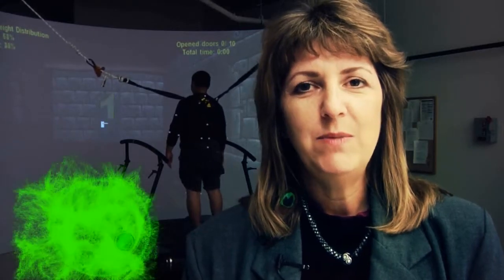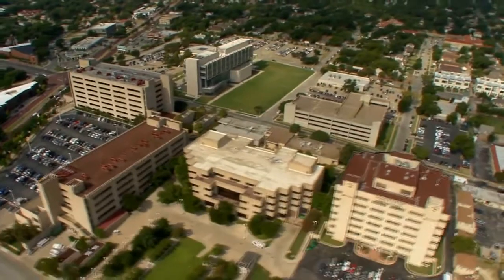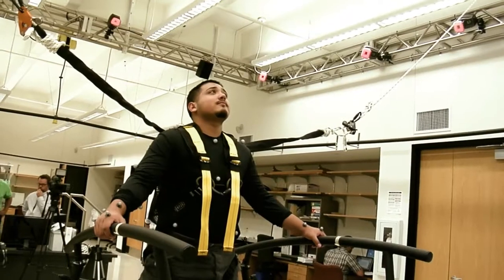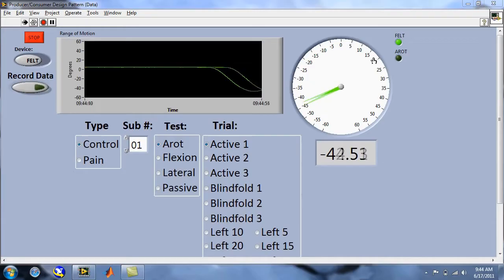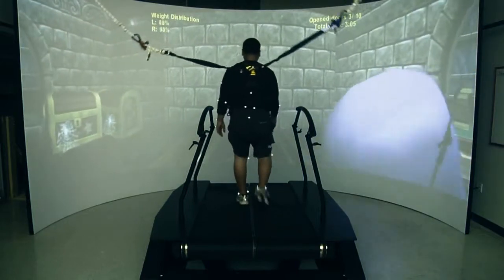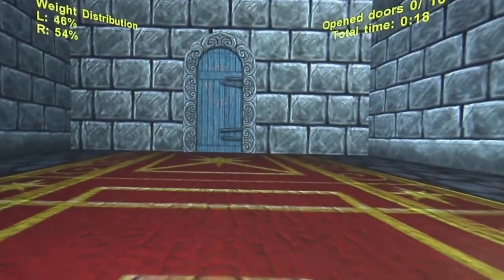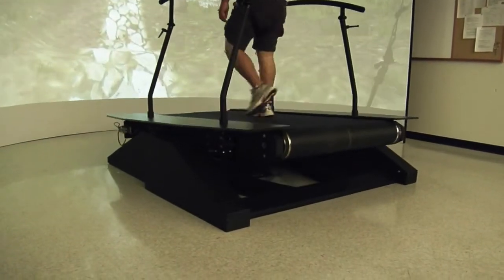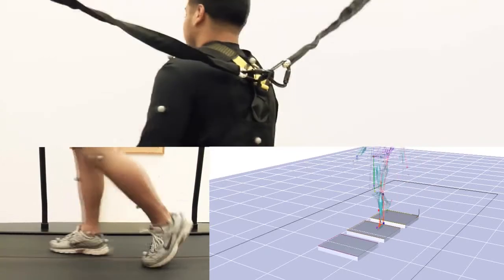UNTHSC Human Performance Lab by Rita Patterson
2013 ORS Video Competition. Submission by Rita Patterson.